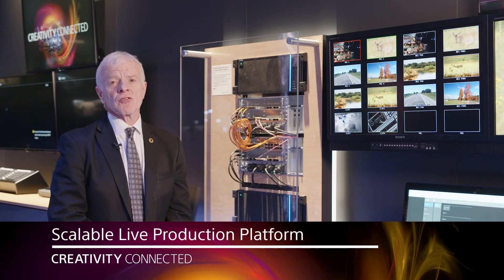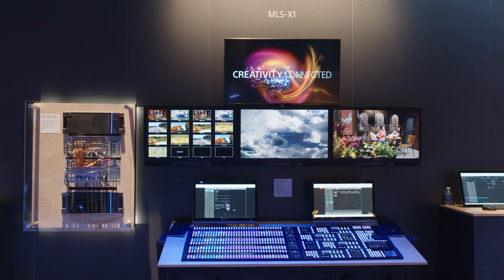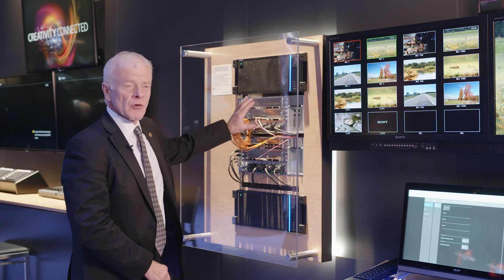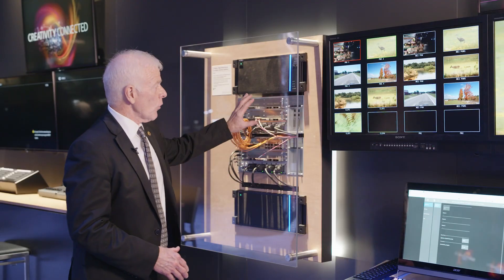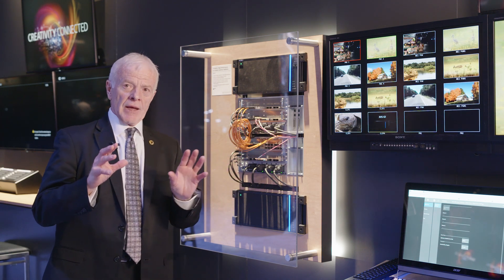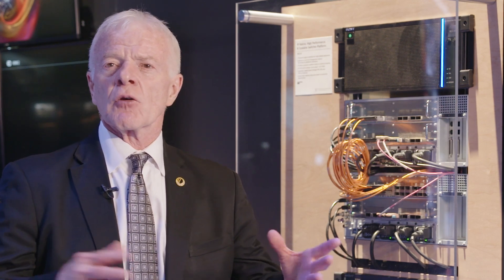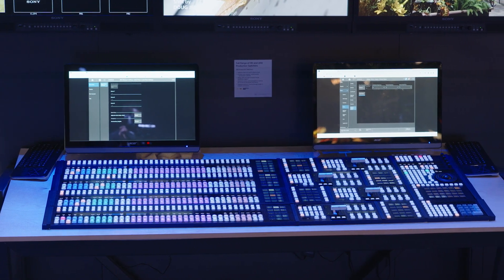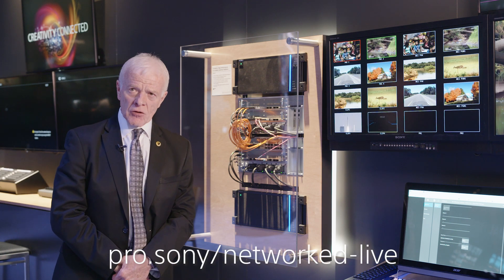NAB Show 2023: MLS-X1 – Sony’s Scalable Live Production Platform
Learn more about how our MLS-X1 scalable live production platform is flexibility and functionality for day-to-day as well as large-scale productions. The platform allows users to add more units to their setup as needed, enabling them to expand their capabilities and add more functionality to their productions. The MLS-X1 supports 4K (UHD)/HDR multi-format production, providing high-quality visuals for a range of applications, including studio, OB van, and remote productions.